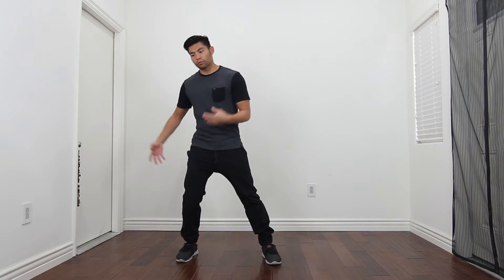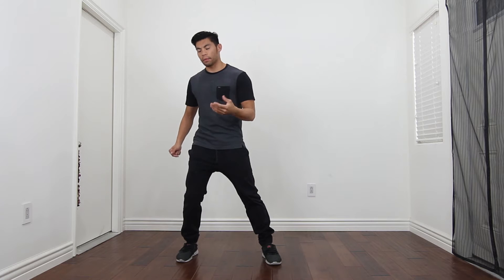How To Breakdance - Toprock - Transition In and Out of The 2 Step (Combining Steps With 2 Step)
In this beginner's breakdance Toprock tutorial you will learn how to transition into and out of the “2 Step”, 2 tips to know how to transition into and out of any Toprock step, and three two 8 count combos to practice on your own to master the transition

Ready to take your dancing to the next level and get personalized dance training from me?
Click the link below to apply for an online private lesson with me now

There are 2 things you need to know in order to transition into and out of any Toprock step:

1) What is the first movements on the Toprock step you want to transition into
2) What leg is out in a given direction at the moment

If you like this video and would like more tutorials like this, make sure to “Like” and “Share” the video and leave a “Comment” below =]